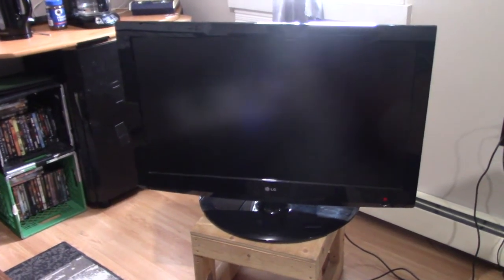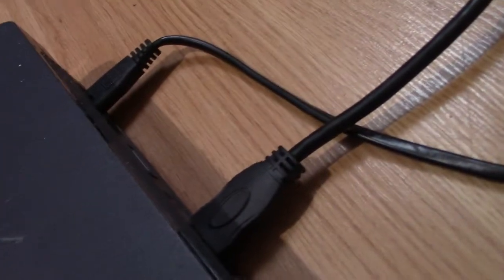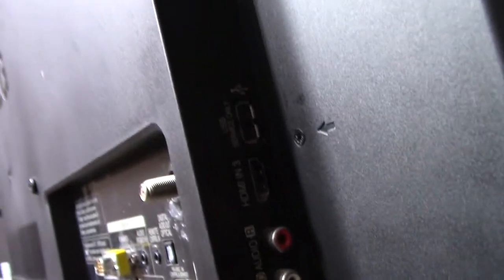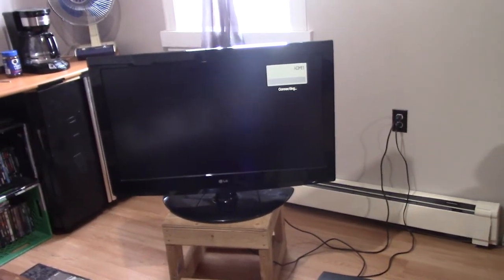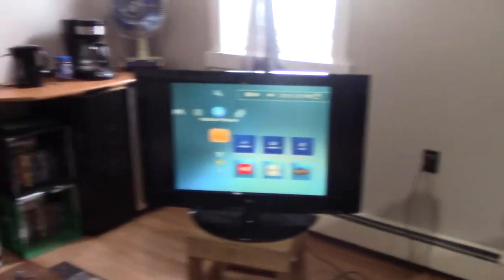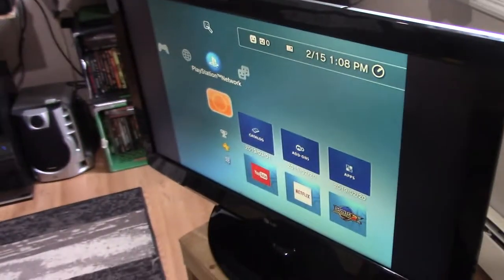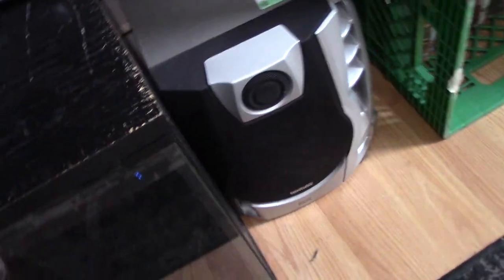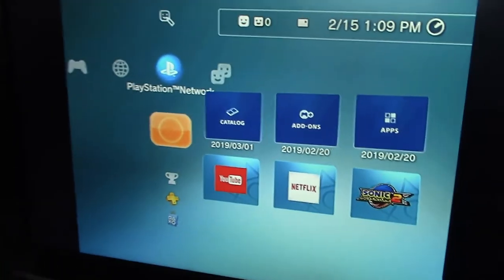LG TV waste bin find -PART TWO